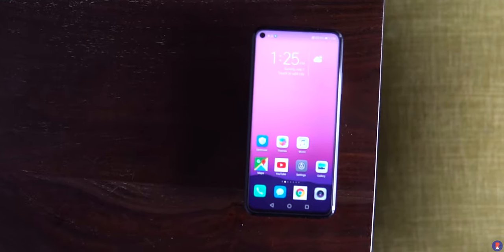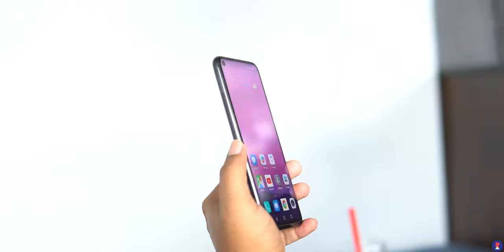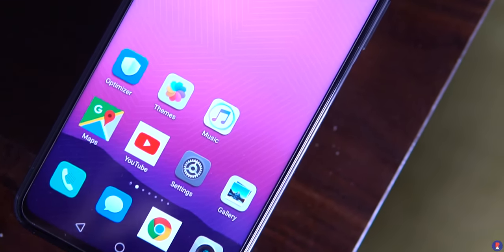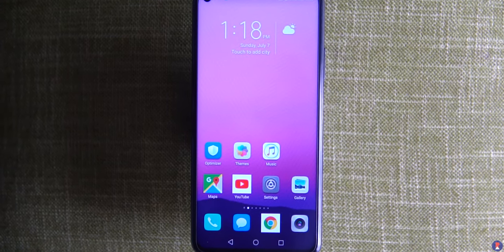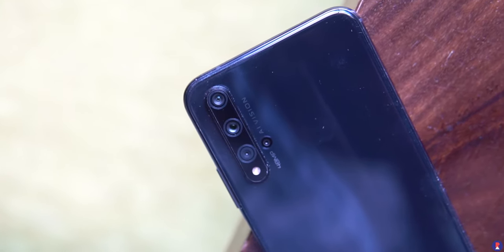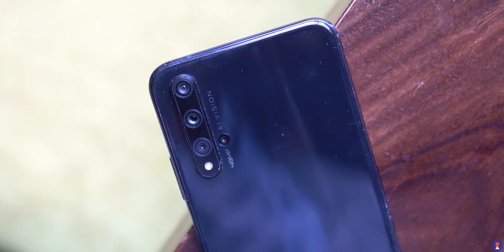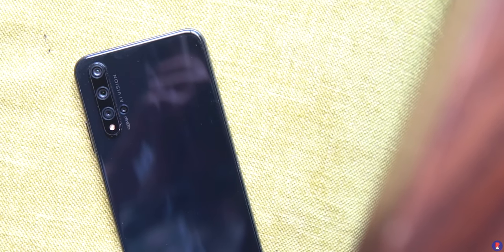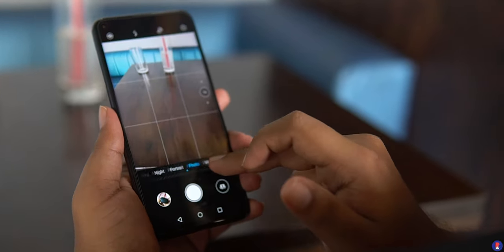Honor 20 Review - 6 Weeks Later